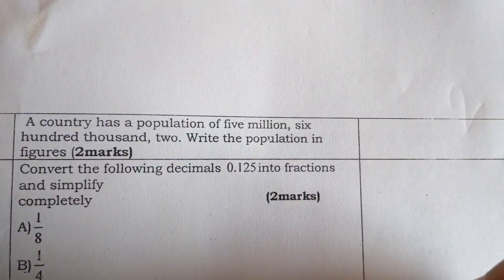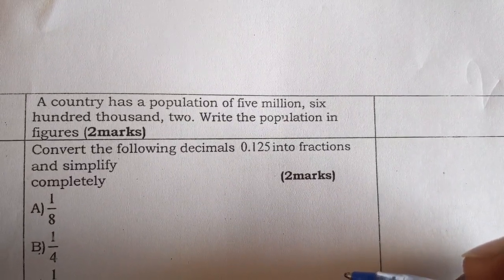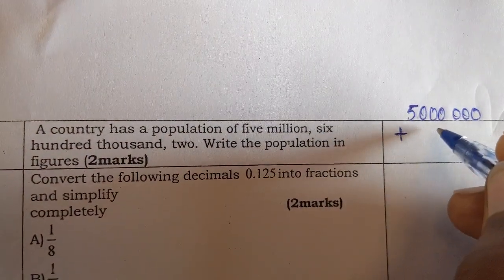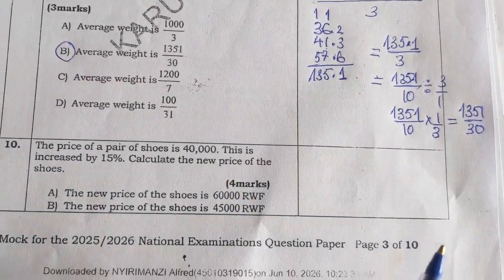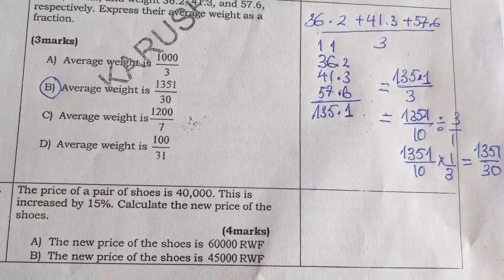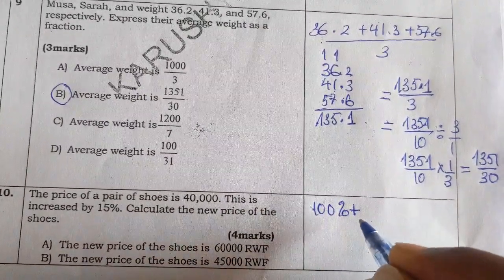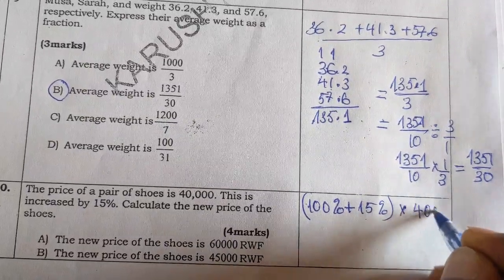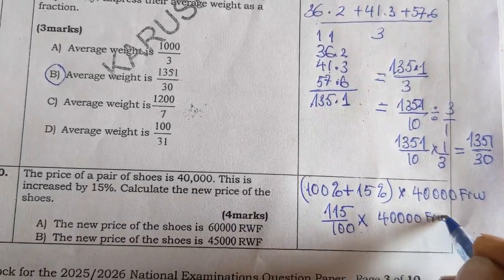PART I / NESA MOCK CORRECTION FOR PRIMARY SIX CANDIDATES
This video is made for helping pupils to pass their primary level examination of Mathematics